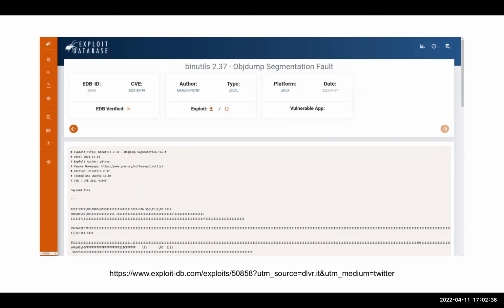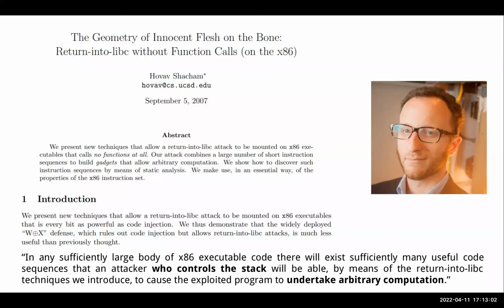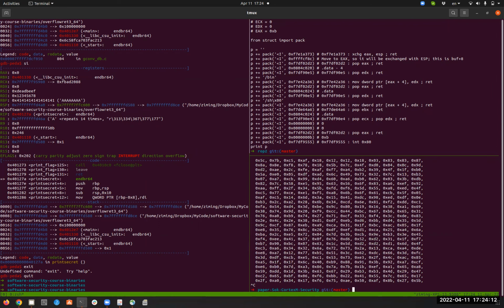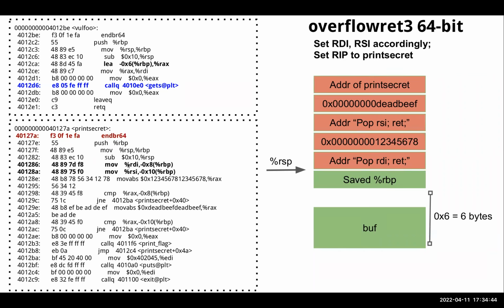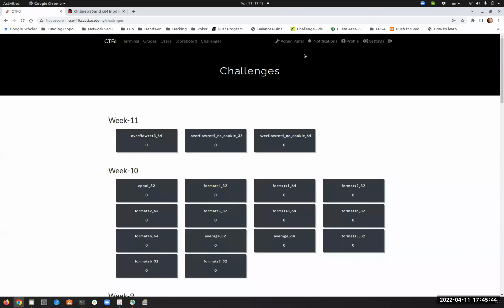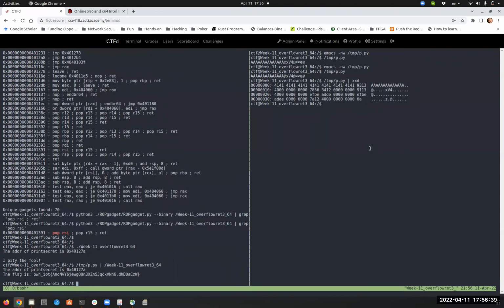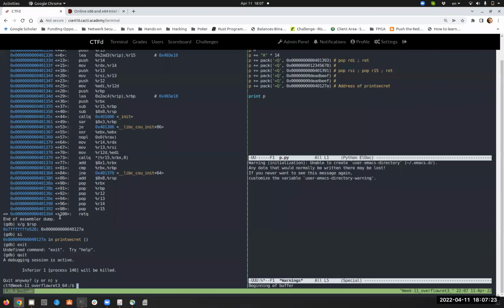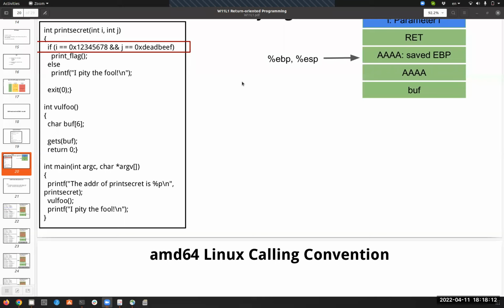W11L1 Return-oriented Programming 1